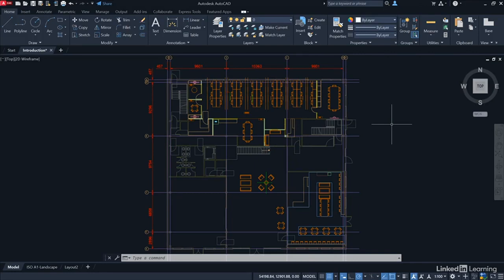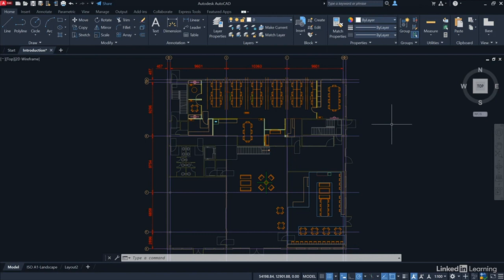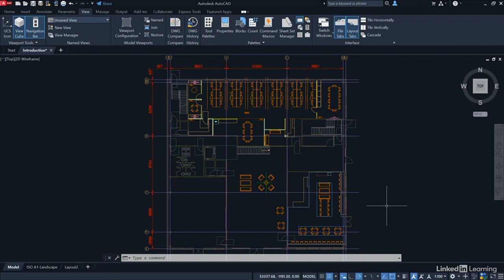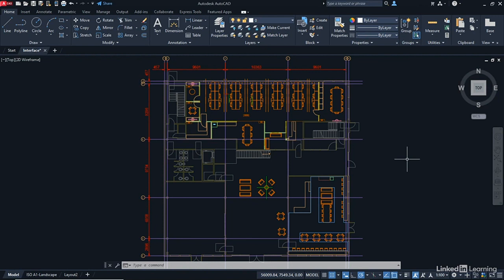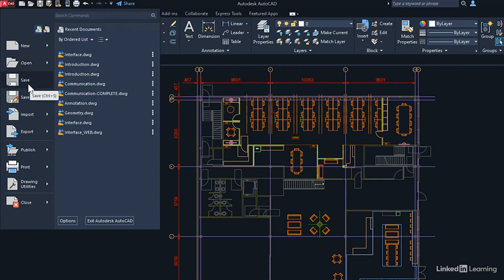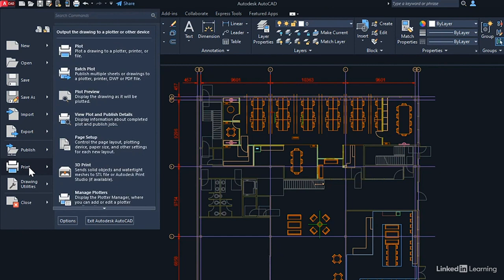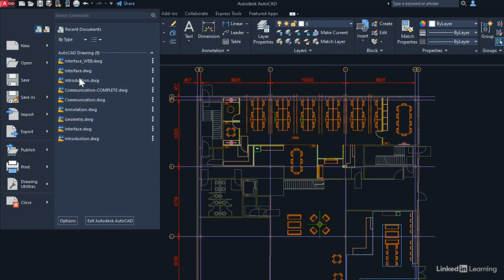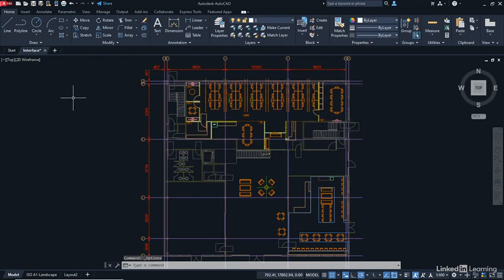Autocad 2023 Full Course